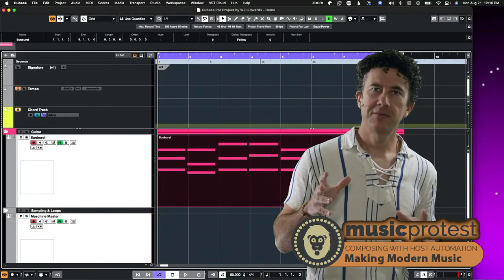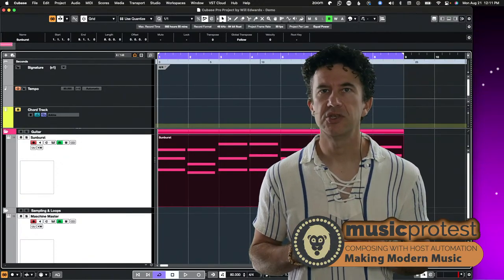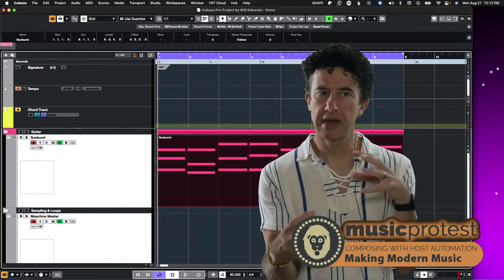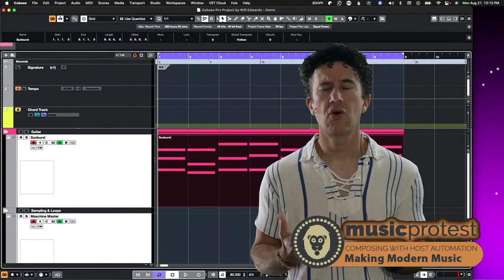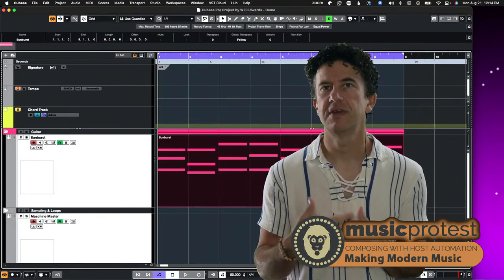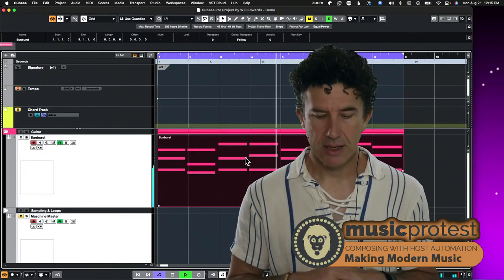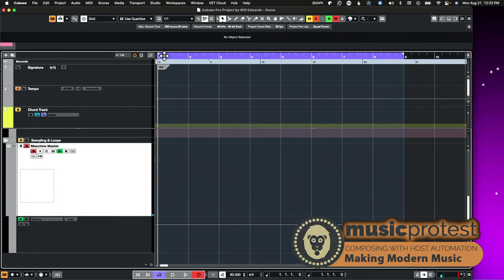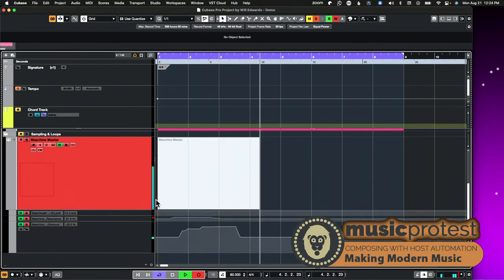Making Modern Music - Composing with Host Automation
Automation is a vital tool for mixing in a DAW.  It allows us to change parameters over time, turn things on and off at different times and generally improve our final production.  Automation makes it possible to add a creative layer to our productions that truly takes our music to the next level.  But, with host automation, we can actually compose with instruments in more interesting ways.  Automation isn't just about mixing, it is a real instrument that we can compose with!

In this stream, I'll demonstrate how easy host automation is.  Host automation is NOT the same as MIDI Learn or MIDI CC automation.  I love host automation because it just works - very little setup needed.  Since the setup is easier, I find myself getting to the writing stage in a faster, more natural way.

Let's check out how host automation works for Komplete Kontrol and Maschine in Cubase.  But, host automation works in other DAWs and with many other VST instruments.  If you're looking to streamline your workflow for composing in your DAW, then I can't recommend host automation highly enough!